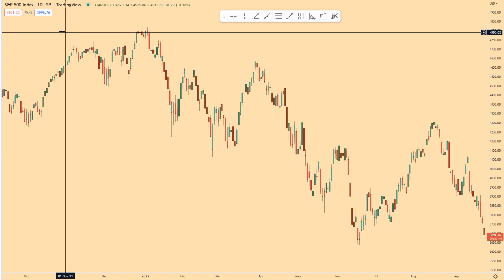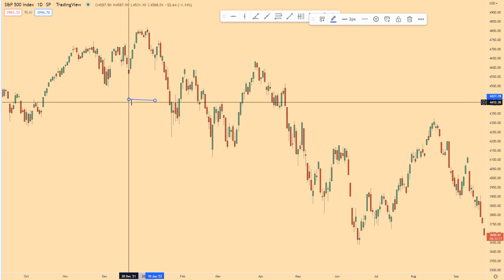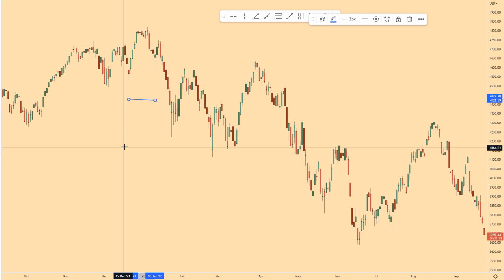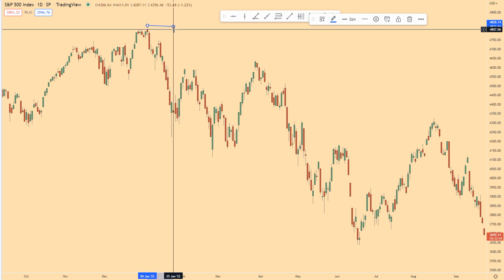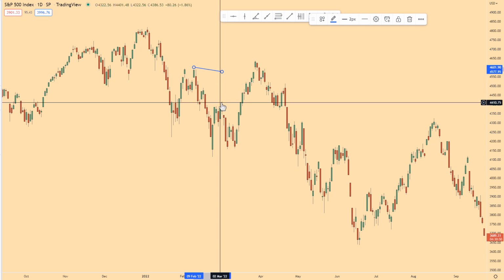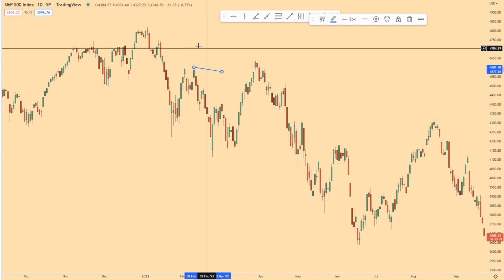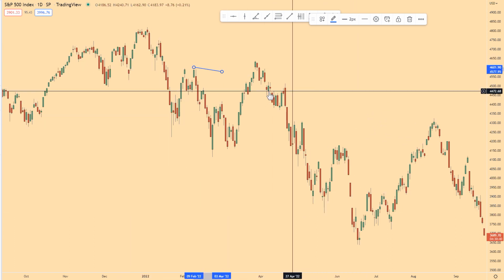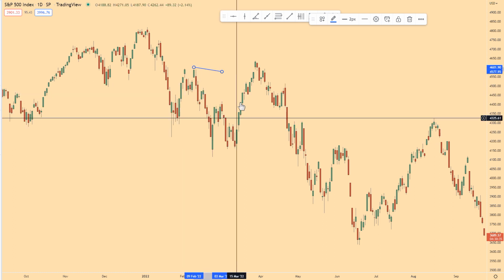A Forecasting Method So Simple...It Tends To Get Overlooked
In this video I quickly talk about a very simple, yet often powerfully accurate forecasting method for stocks and commodity markets. (Other markets too.)